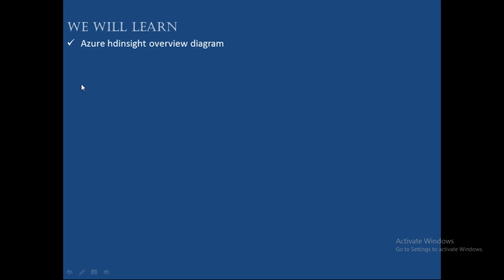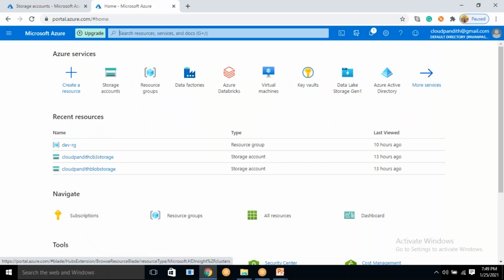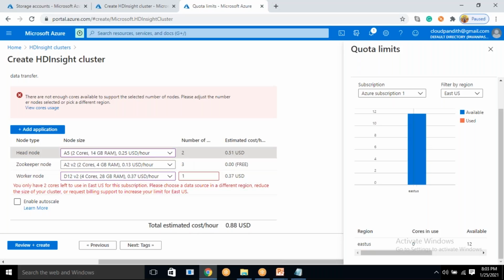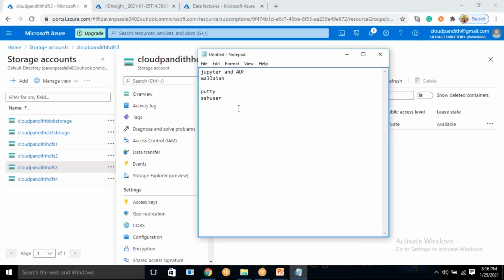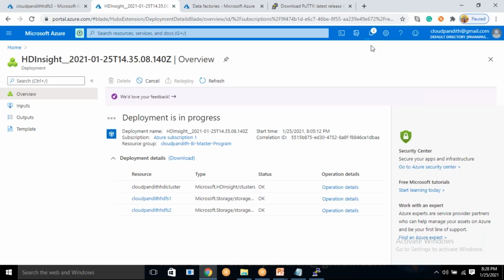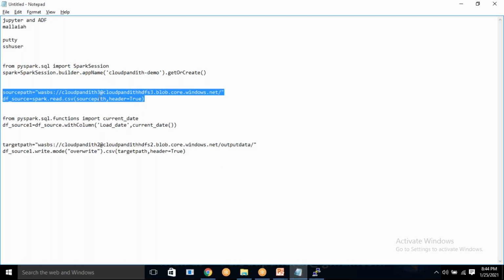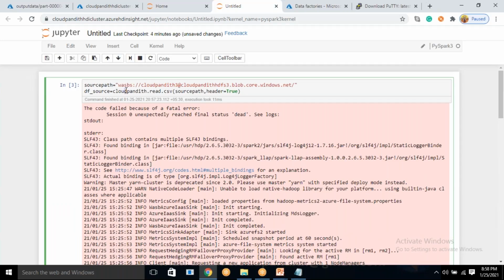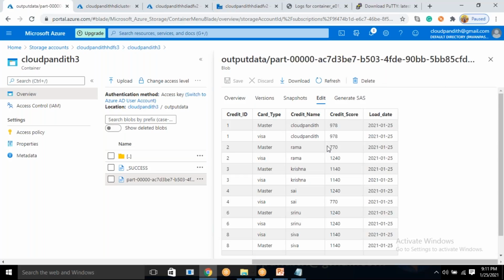68.Azure HDInsight with Spark Cluster_3